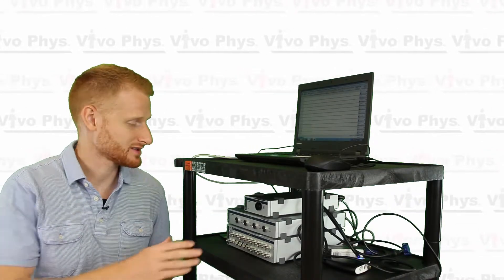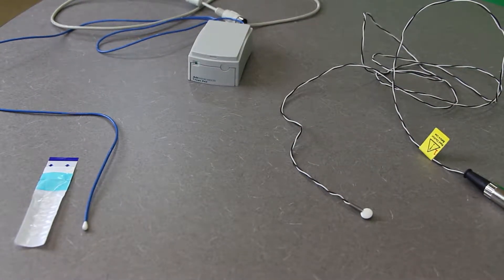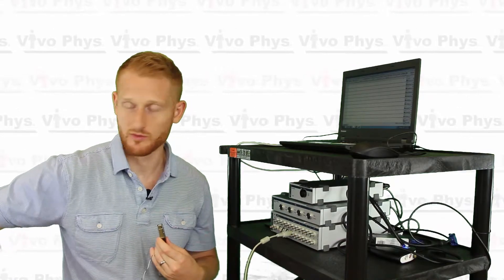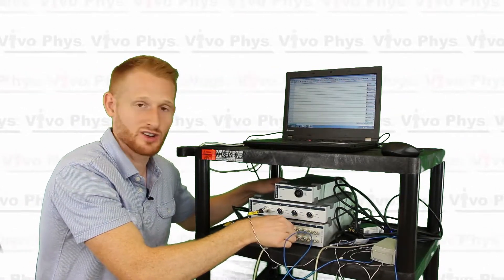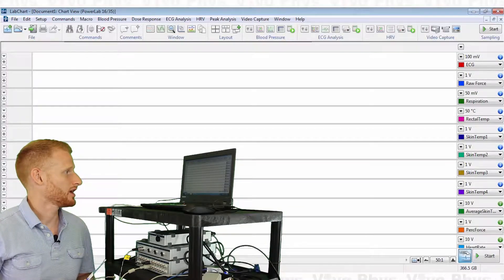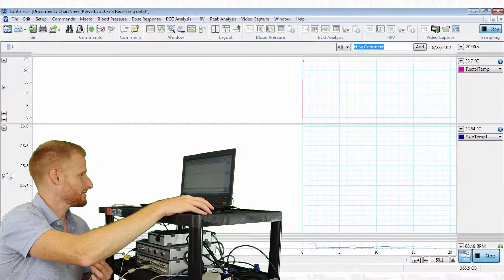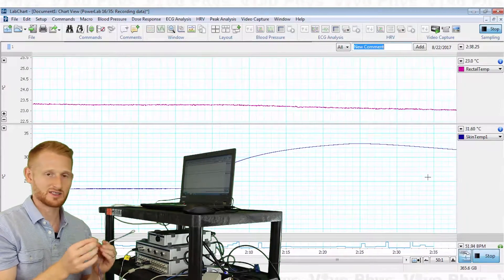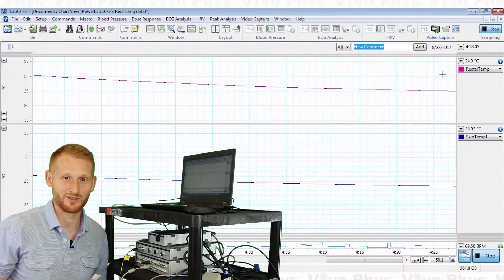Skin and Core Temperature in PowerLab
This video shows Dr. Evan Matthews explaining how to use a PowerLab hardware setup with LabChart 8 Pro and the ADInstruments skin and rectal (core) temperature probes to assess body temperature in real time. This is useful when doing exercise research in the heat.

Link to video on how to assess hydration urine specific gravity which can be used to determine acute hydration status.